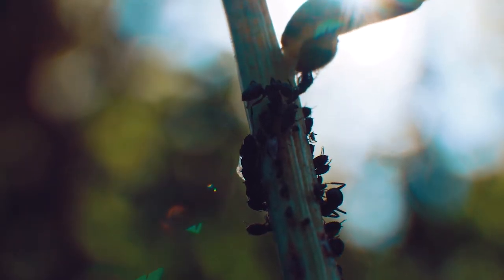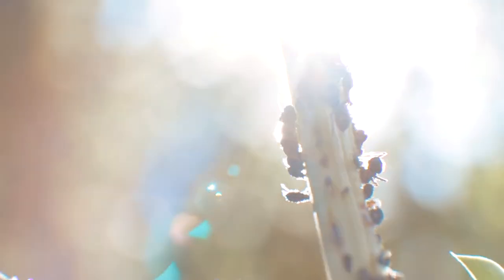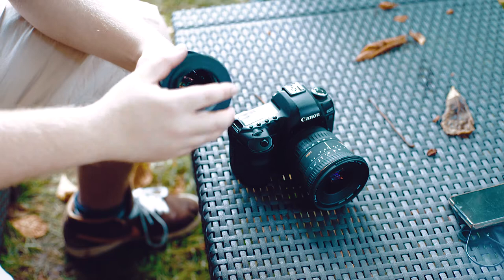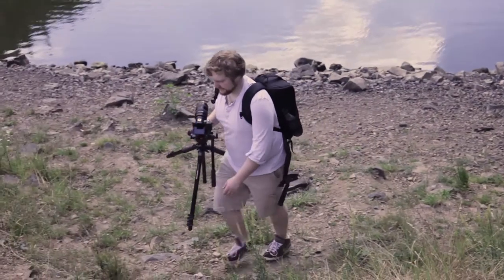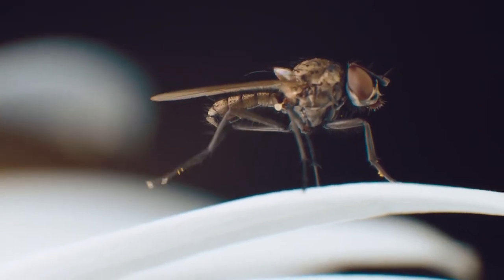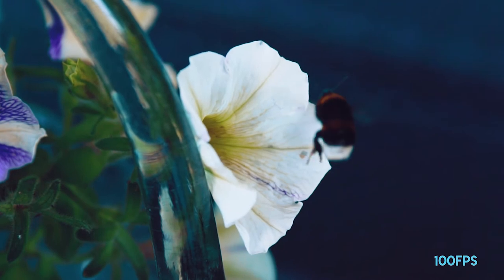REVERSE Macro LENS Guide - Macro Filmmaking with a REVERSE LENS Mount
This is a Basic Reverse Macro Lens Guide for Macro Filmmaking by using a Reverse Mount Adapter.

A 10€ Reverse Lens Mount is definitely on a Budget,
but how good are they for Macro Filmmaking especially filming Macro Insects?

I have never done any macro before, so i was very impressed with what i was able to obverse. I will definitely go on with macro Videography and even buy a macro lens in the future.
Very excited about what else i will discover!

For the Macro Shots i only used my Sony A7s with my 28-70mm 2.8 Canon Lens. For the Lighting i used 2 Cheap LED Panels, but mainly the Westcott Ice Light which is just great for run and gun lighting.